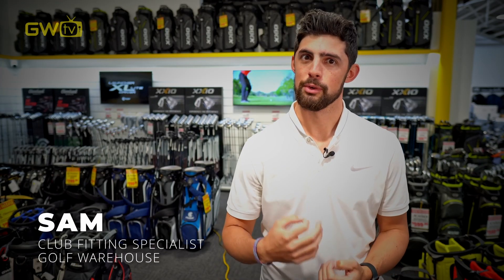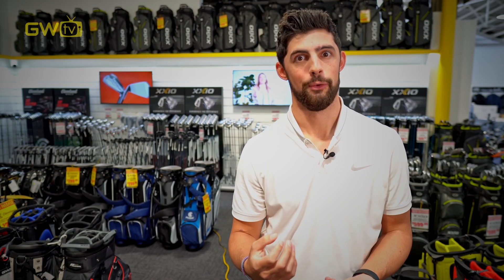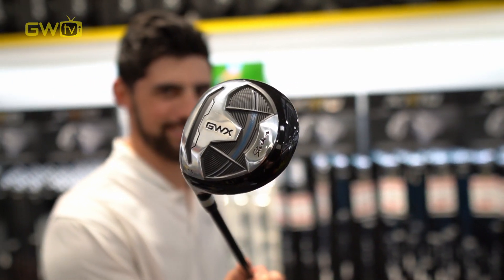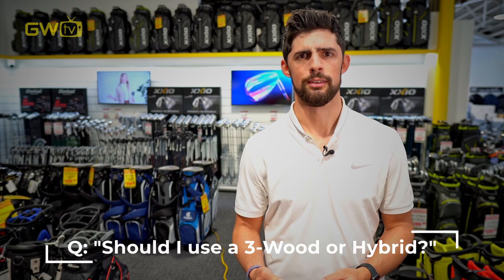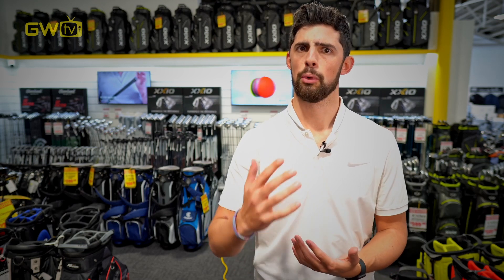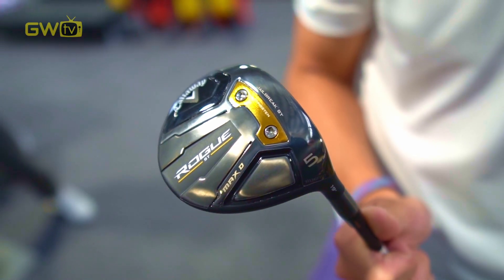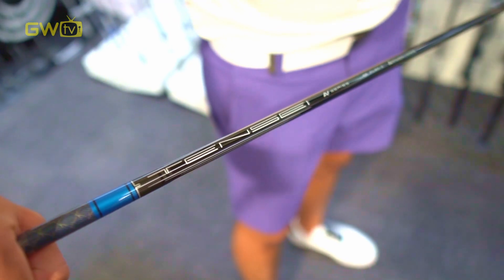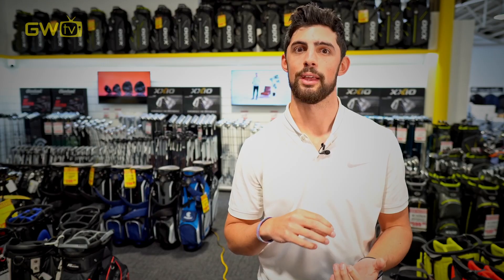How to Choose a Fairway Wood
Having the right fairway wood or fairway woods can be critical to your scoring. Being able to pick the ball clean from many different ground conditions while maintaining distance, comes down to having the right equipment for your game.

Watch as Golf Warehouse club fitting specialist, Sam, takes you through the fundamentals to consider when making this important purchase.

With FREE FITTINGS, the BEST BRANDS, and the BEST DEALS, Golf Warehouse wants to help YOU choose the right fairway wood for your game!

With fairway woods from all the major brands like TaylorMade, Callaway, Cleveland, XXIO, and Srixon, Golf Warehouse have the choice to help you get to the green easier and in fewer shots.

CONNECT:
We'd love to hear from and connect with you, so, please...

ABOUT GOLF WAREHOUSE:
Golf Warehouse is New Zealand's #1 Golf Retailer and THE place to shop for the best golf gear. We sell the world’s leading golf brands with an extensive golf product range - Golf Clubs, Golf Balls, Golf Shoes, Golf Apparel, Technology, Trundlers, Bags, Golf Accessories, Gift Cards, and Golf Memberships. NZ's Lowest Price Guaranteed.